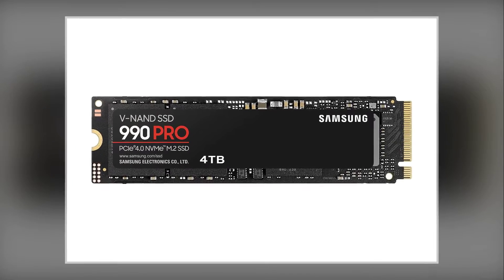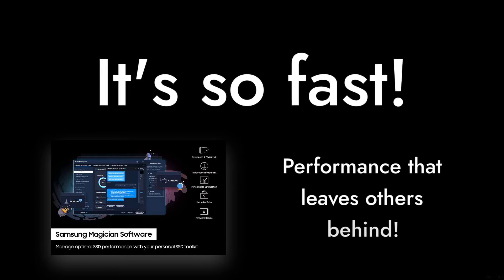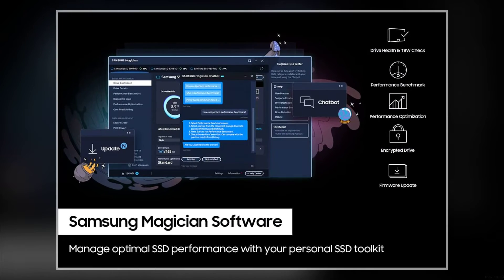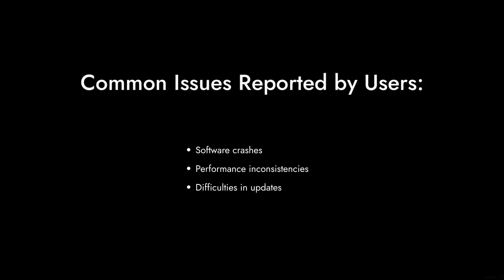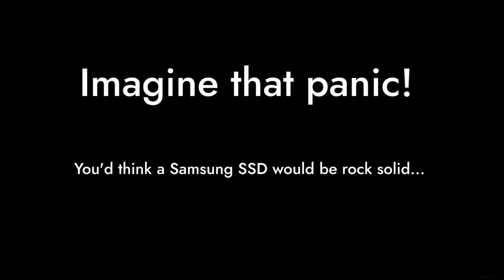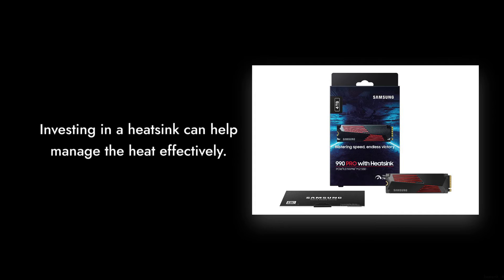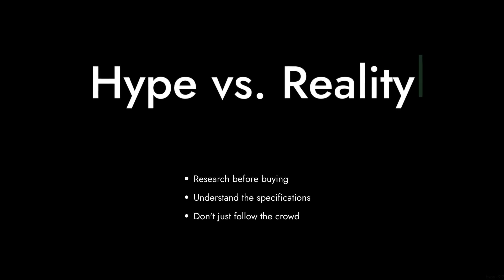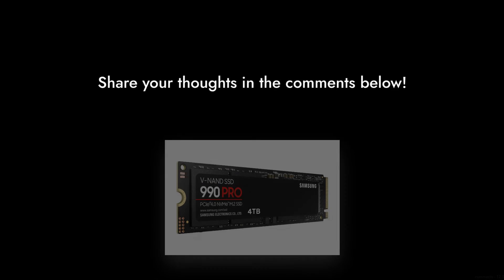DON'T BUY SAMSUNG 990 PRO SSD BEFORE WATCHING THIS VIDEO! (6 Shocking Reasons)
In this video, we dive deep into the Samsung 990 Pro SSD, questioning whether it's truly worth the hype. With prices skyrocketing, are these blazing-fast speeds really necessary, or are you just paying for marketing? Before you invest in this SSD, watch our analysis of its pros and cons. Don't get caught up in the buzz – hear our critical take!